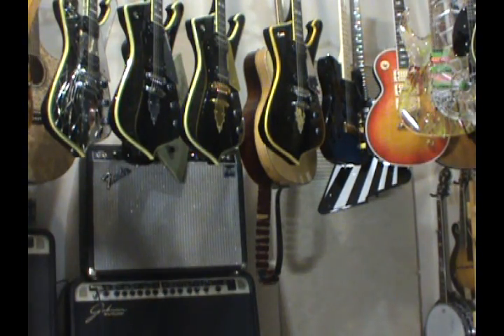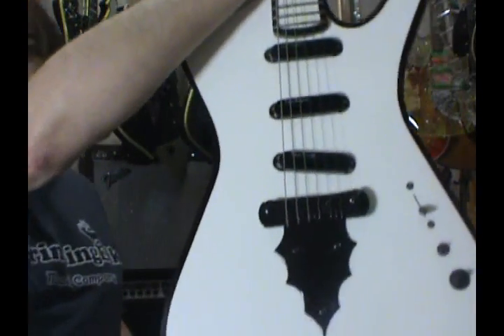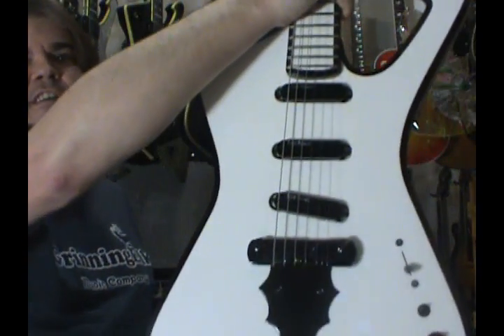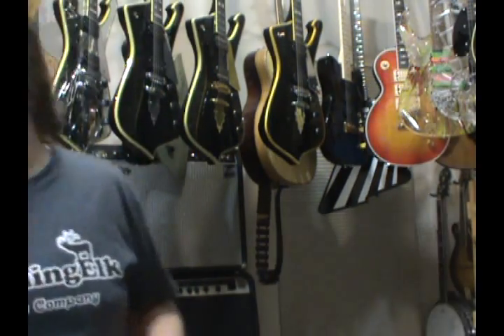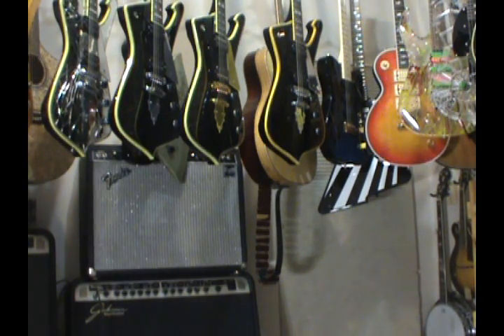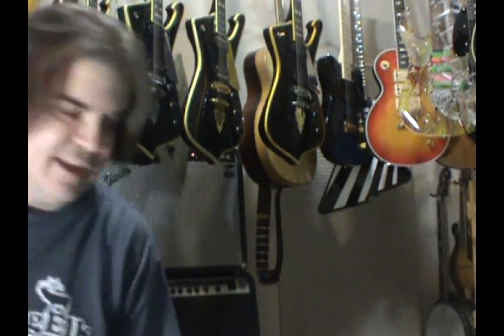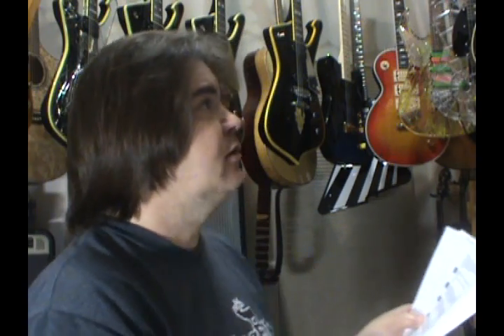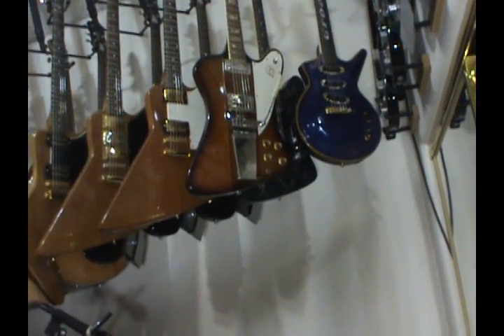Ask Scott Grove Answers Part 23. THE FINAL EPISODE!